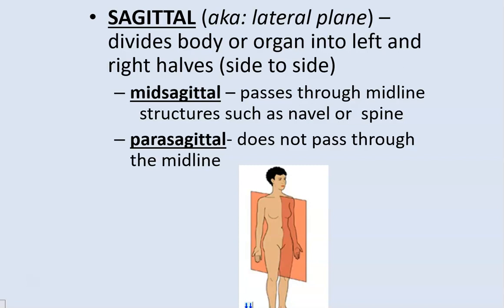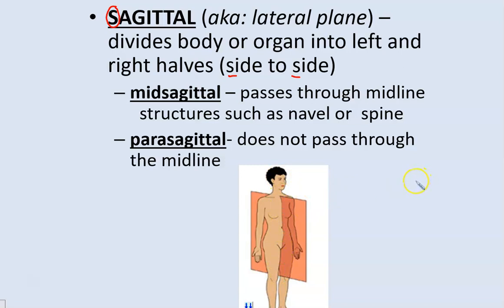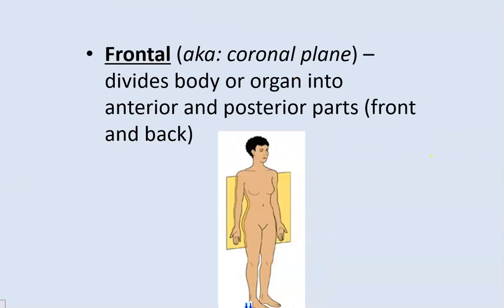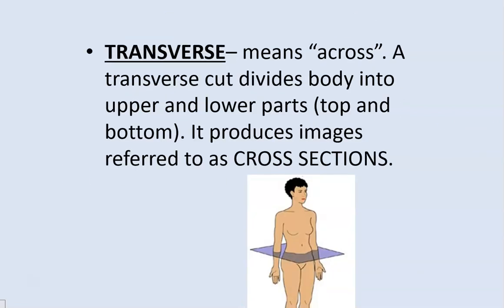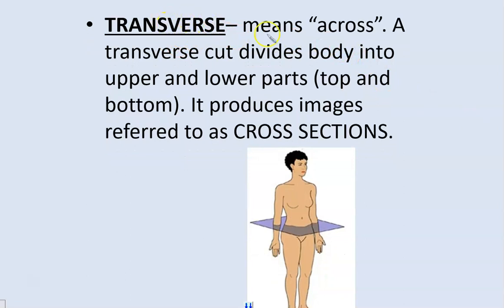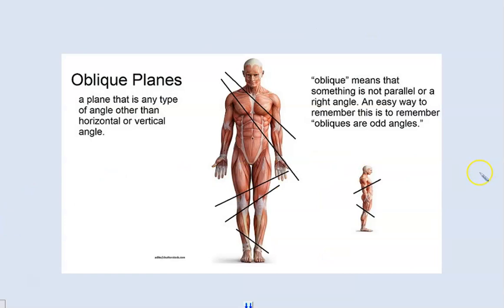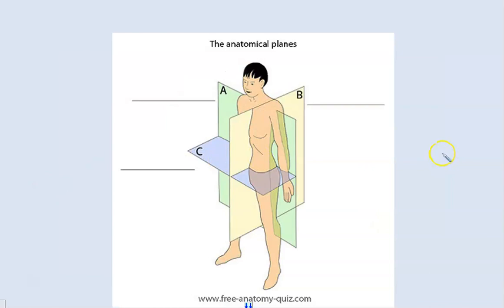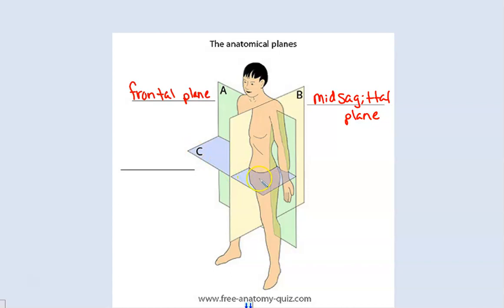Anatomical Planes Video